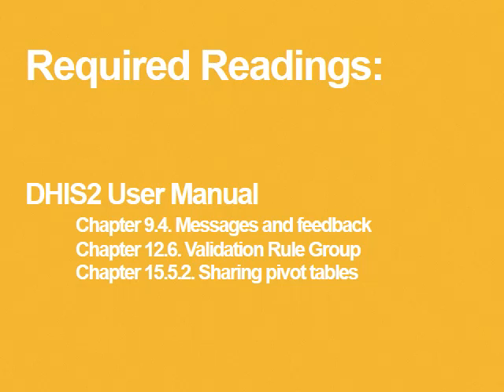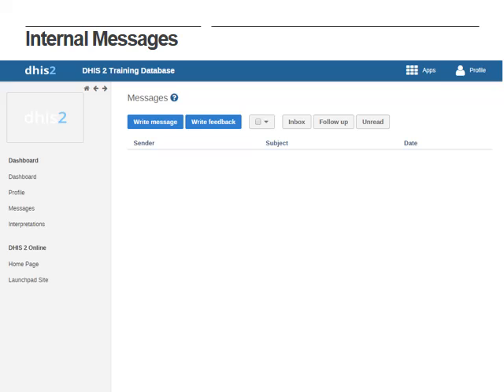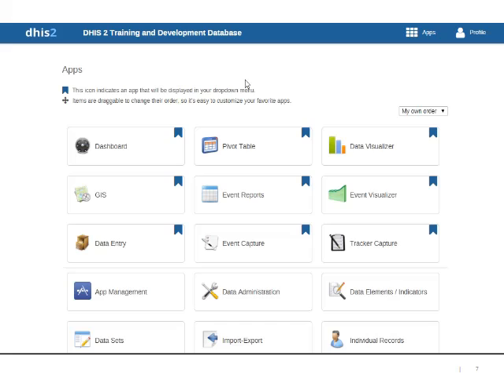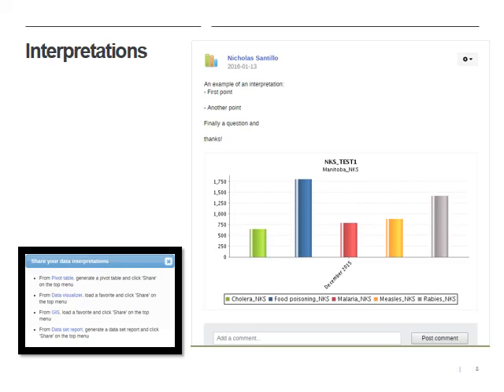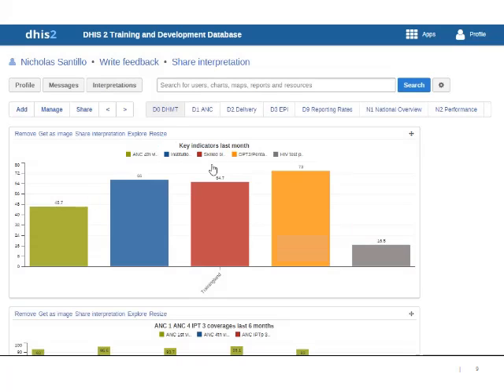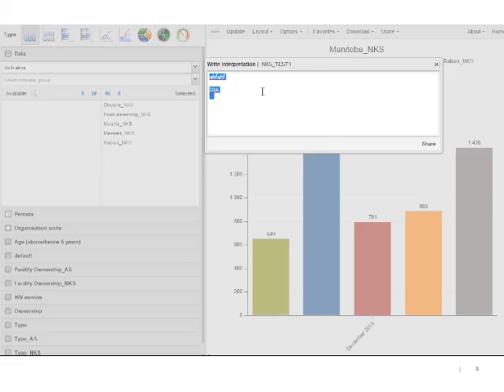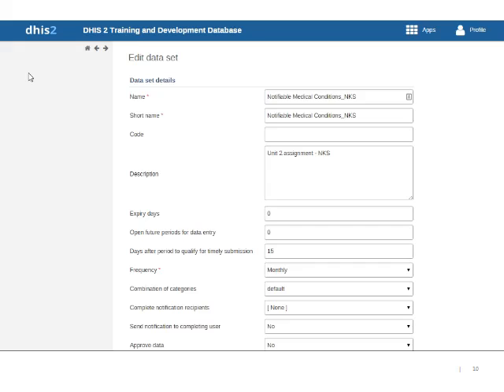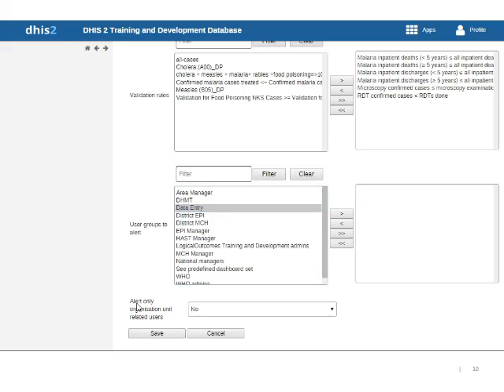DHIS2: Communication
An introduction to Internal Communication in DHIS2